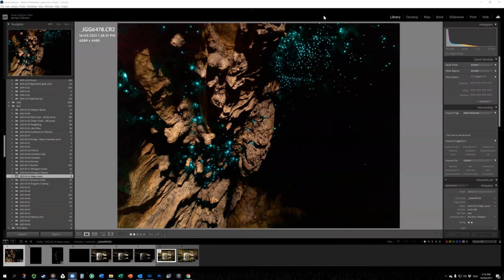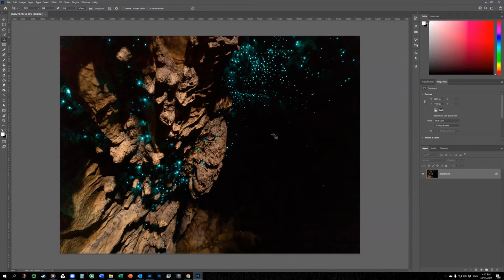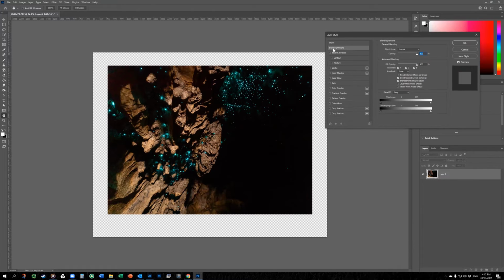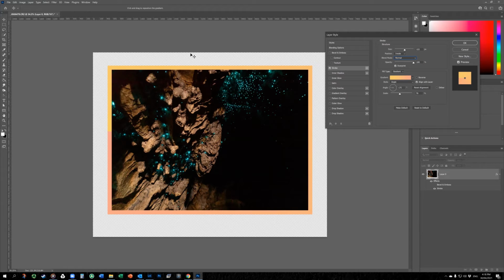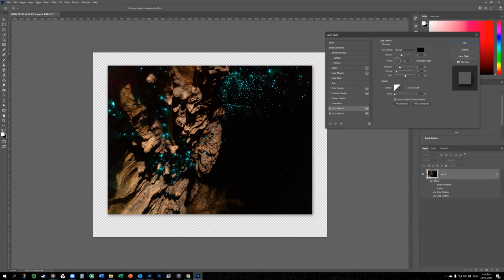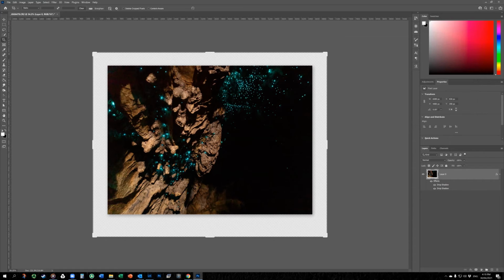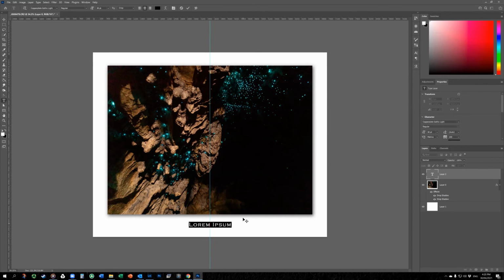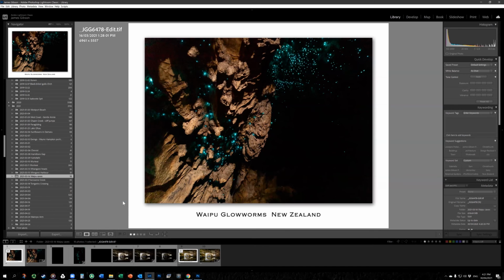Adding a Drop Shadow to an image in Photoshop